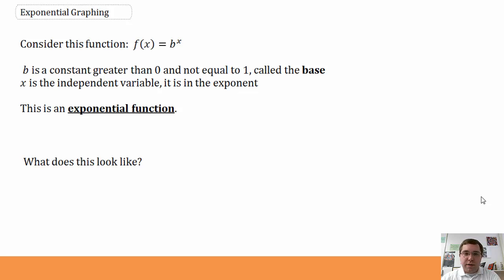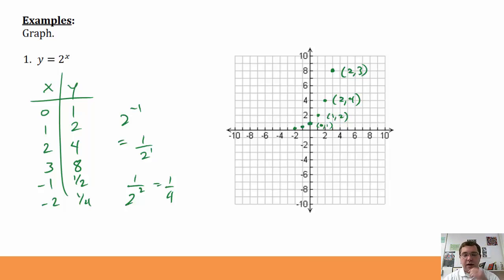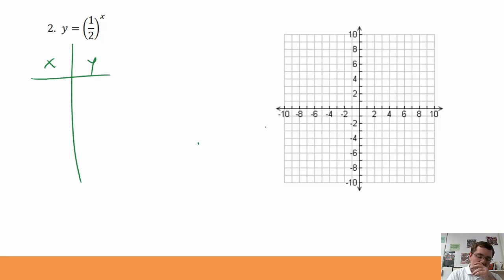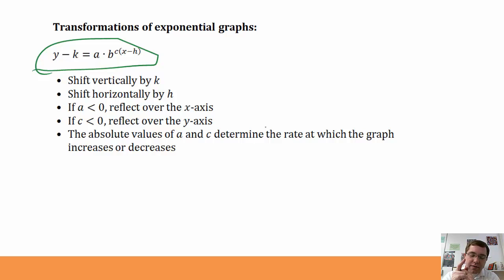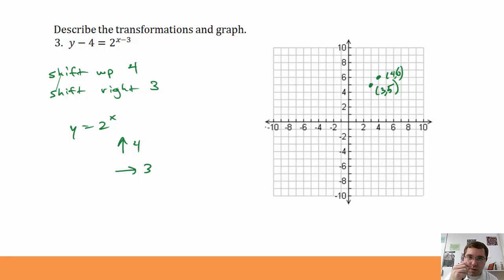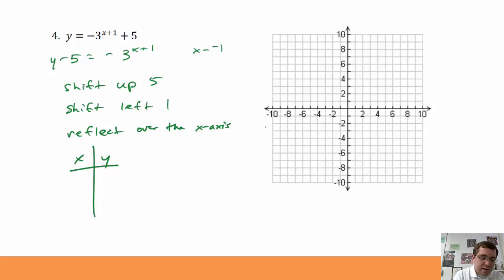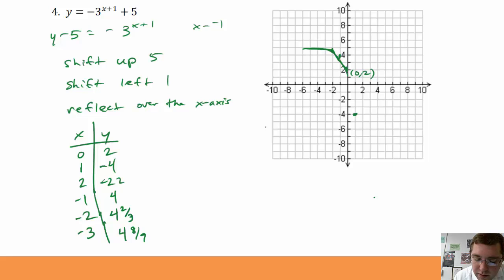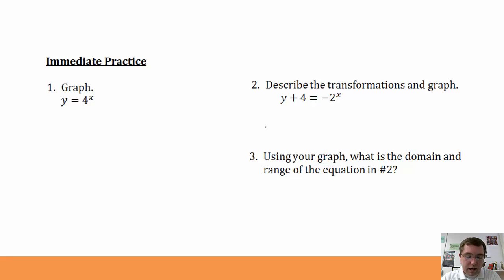ALG350 Exponential Graphing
Exponential Graphing